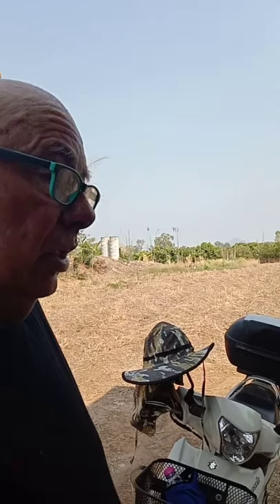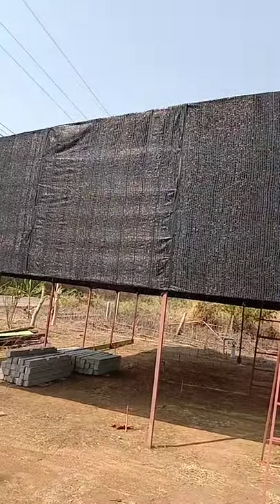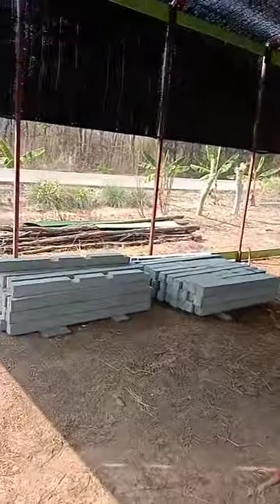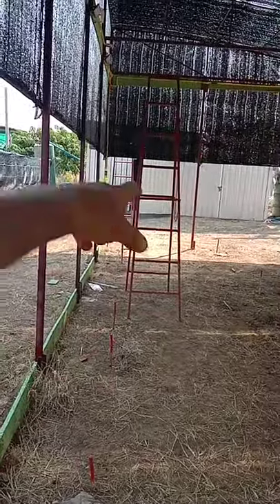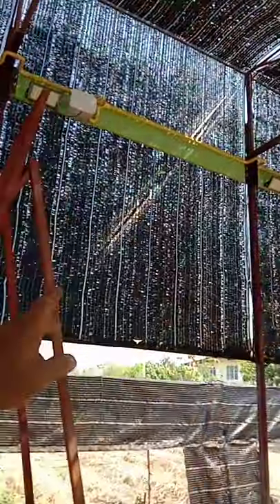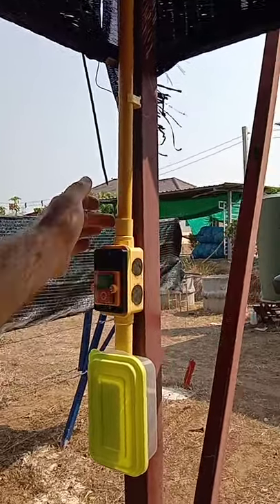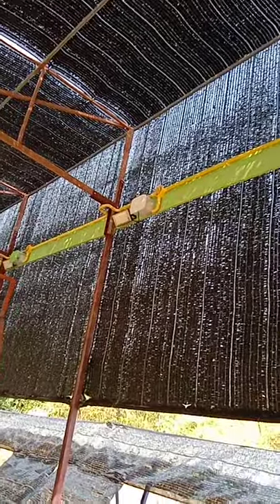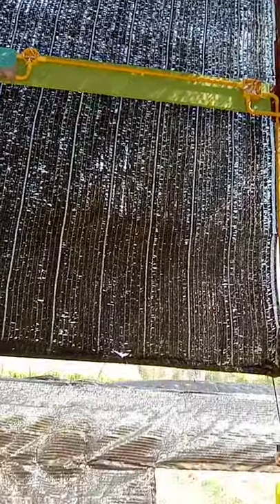John in Thailand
Got the shade cloth on the future fishhouse...was supposed to be a greenhouse!  Trying to complete the electrical work before the workers start digging the holes for the support posts (stumps) that support the walls of the fish tank.